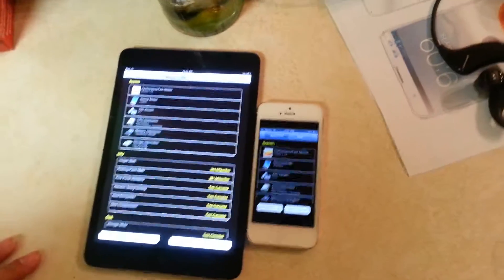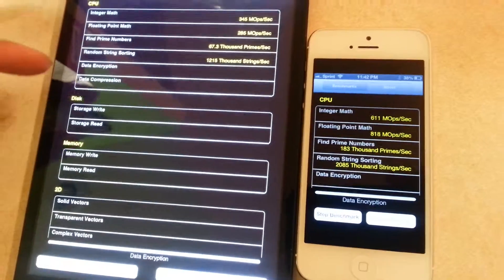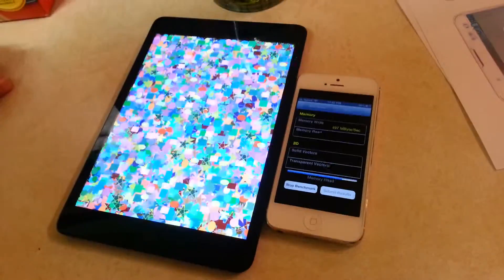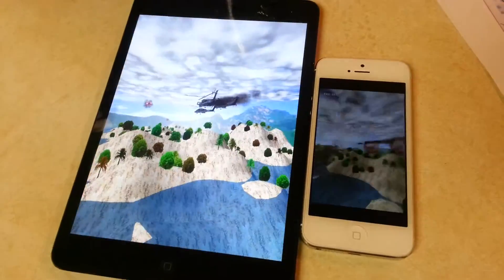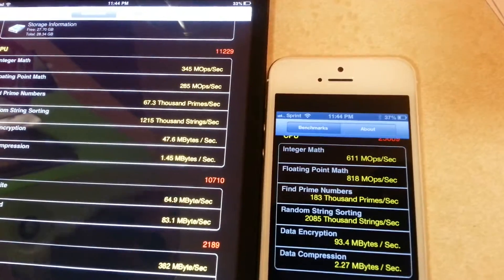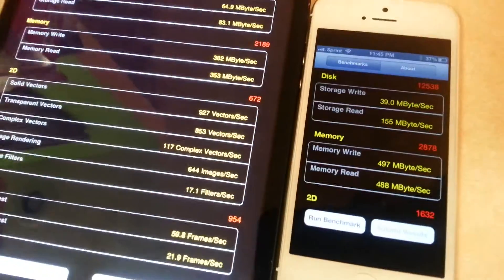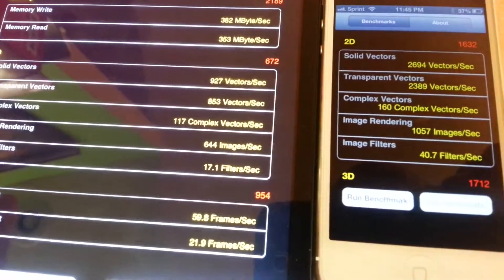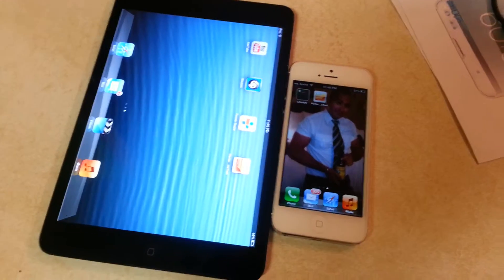Iphone 5 vs Ipad Mini benchmark test